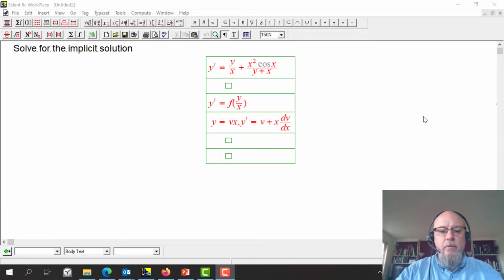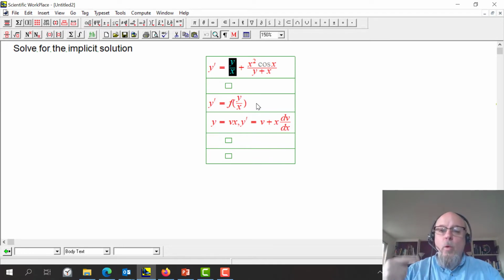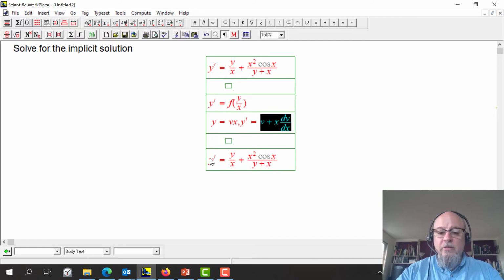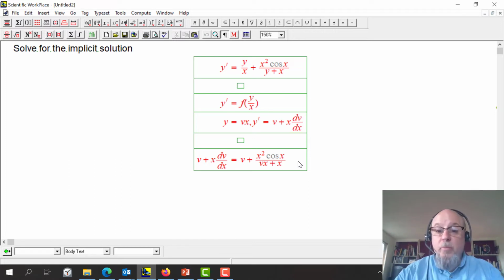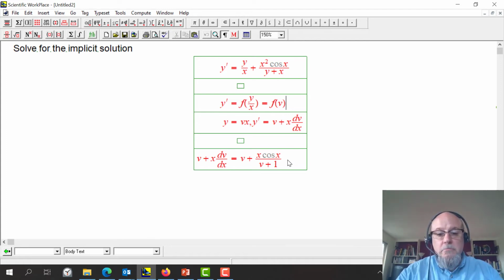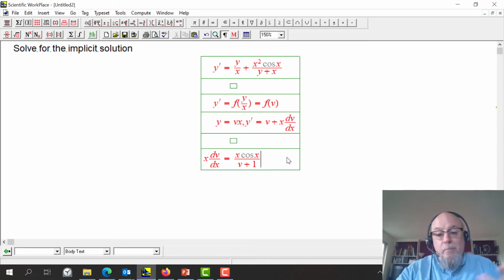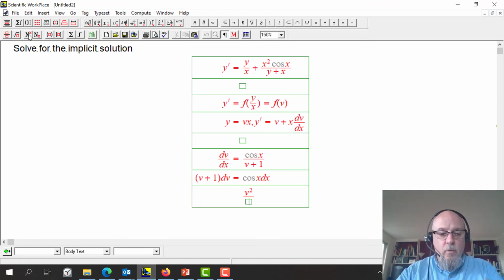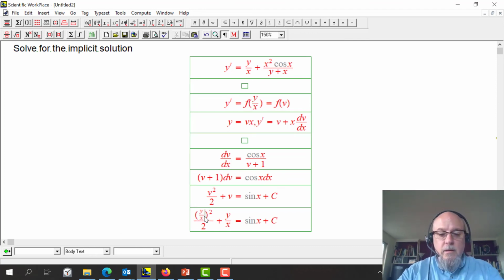Solving a Differential Equation using Substitution: an example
An example of using a substitution to solve a differential equation. The differential equation appears at first to be homogeneous, it's not, but the technique works anyway.